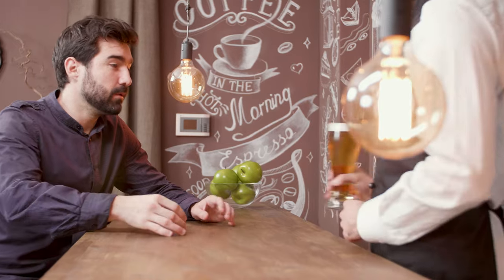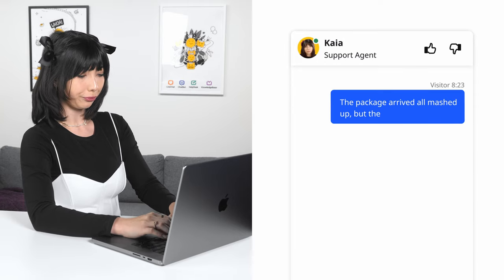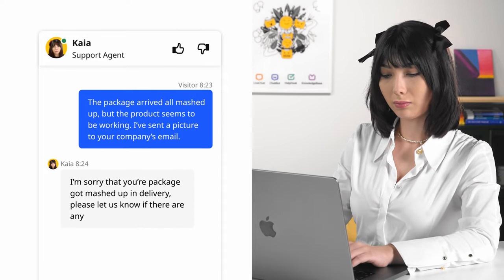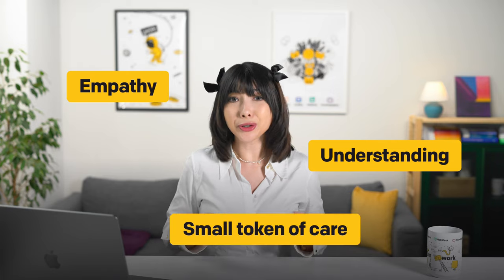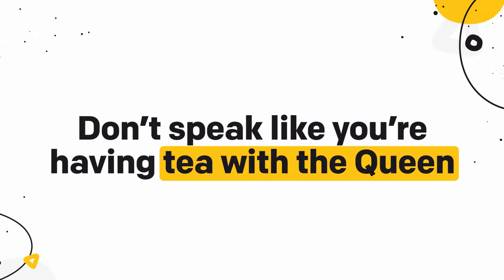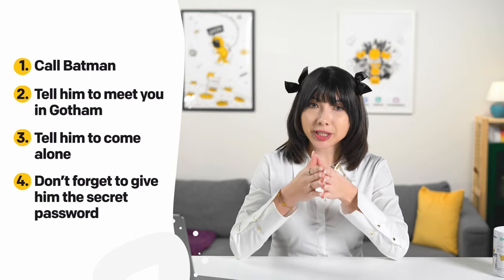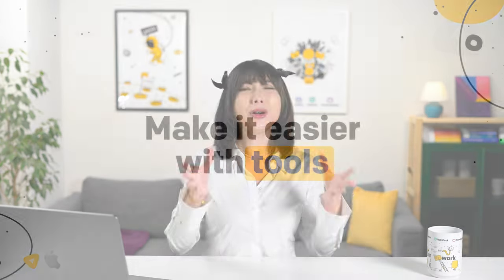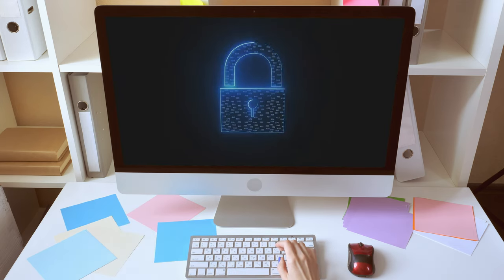9 Tips To Improve Your Customer Support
Read more about How to Use Chatbots in Customer Service to Automate Support

Today we’ll talk about 9 Tips To Improve Customer Support. The tips I will mention today will help you quickly get your customers exactly what they want. Here there are:

1️⃣ Know your customers
You need to be able to read your customers with two monitors in between you and them. And after really getting to know them, you’ll be able to personalize the conversation with them more and more. You see, the key and ultimate goal is getting to know them as people, not buyers.

2️⃣ Understand what your customers really mean
3️⃣ Know your product
4️⃣ Have scenarios for the most common issues
5️⃣ Don't speak like you're having tea with the Queen
6️⃣ Shortcuts are your soulmate
7️⃣ Get a second lifeboat
8️⃣ Make it easier with tools

So, those were the 9 tips on how to improve your customer support. Now, it’s your turn to bring them into action. See you soon!

00:00 Introduction
00:40 Know your customers
02:09 Understand what your customers really mean
03:43 Know your product
04:26 Have scenarios for the most common issues
05:17 Don’t speak like you’re having tea with the Queen
06:19 Shortcuts are your soulmate
06:44 Get a second lifeboat
07:09 Make it easier with tools
08:07 Don’t be MIA on social media